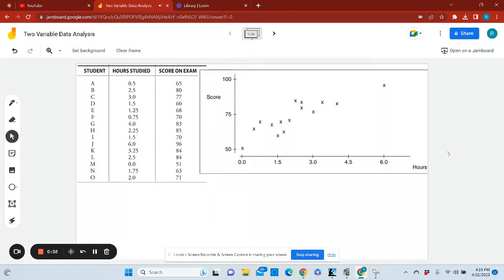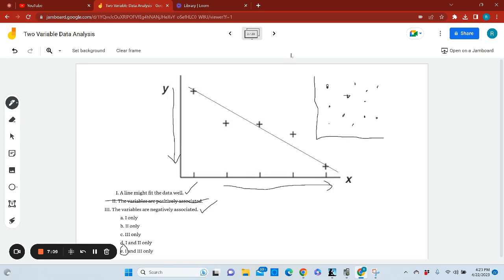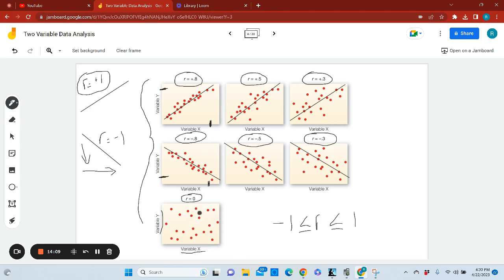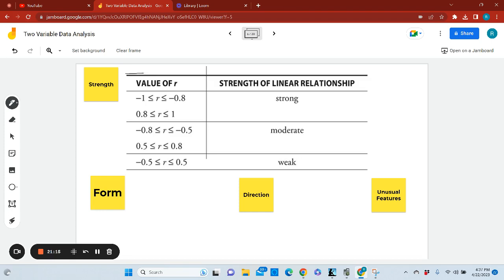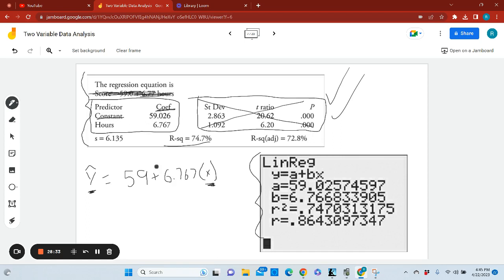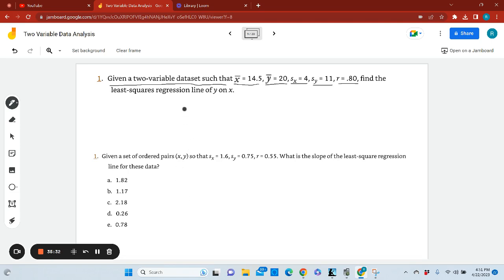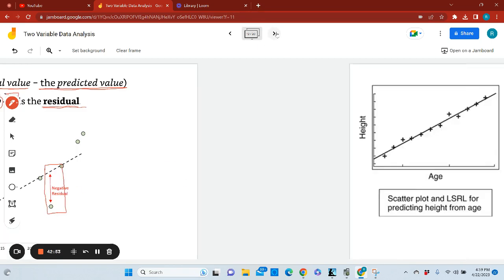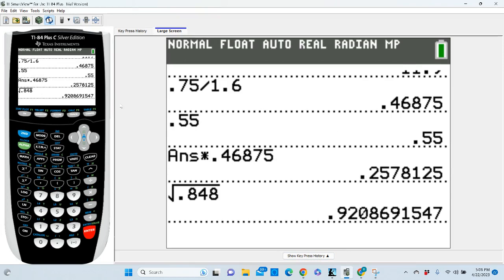Two Variable Data Analysis Part 1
AP Statistics 2 Variable Data Analysis

We cover correlation, the line of best fit (least squares regression line), scatterplots, residuals, and the coefficient of determination r-squared.